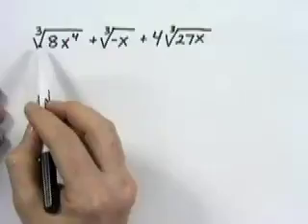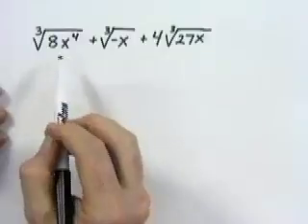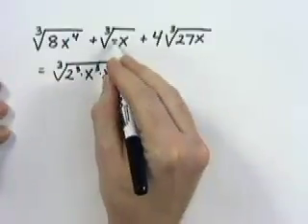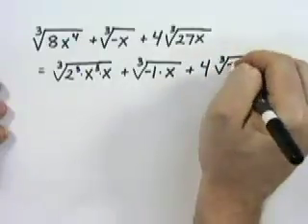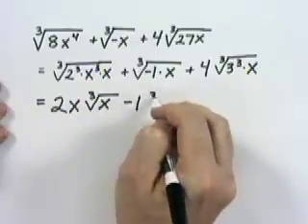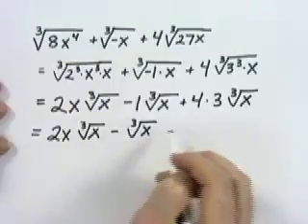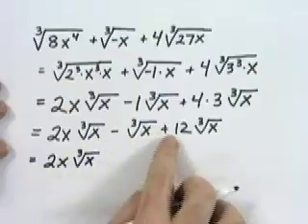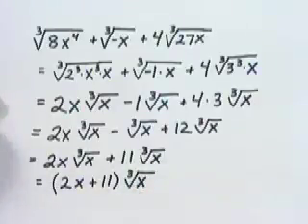PC A 9 7 OPTIONAL CombiningLikeRadicands